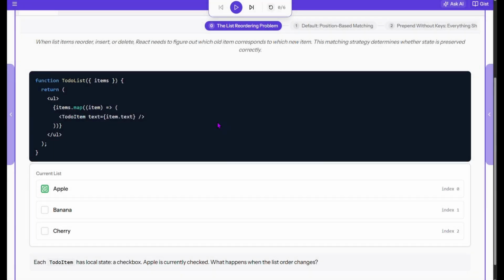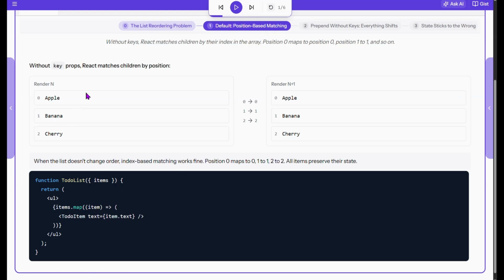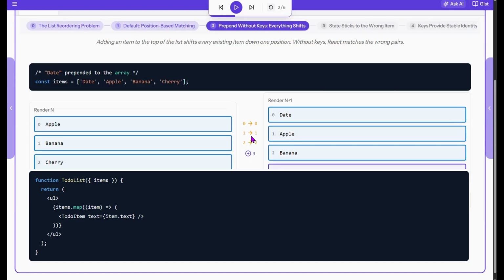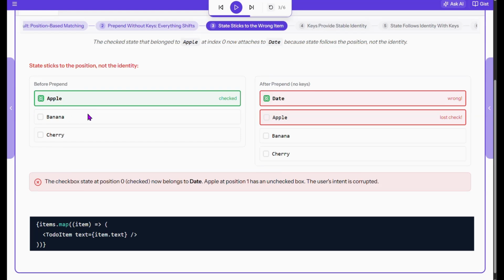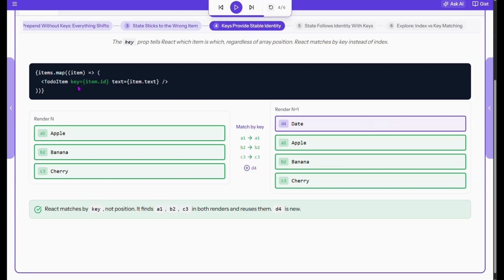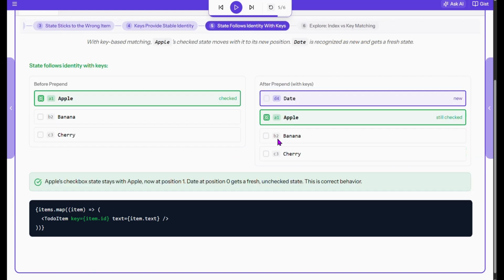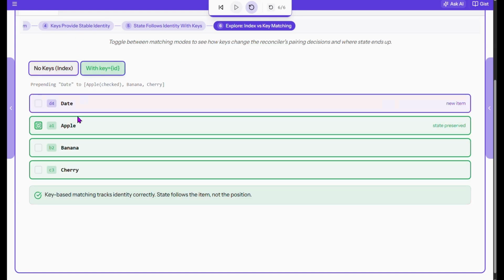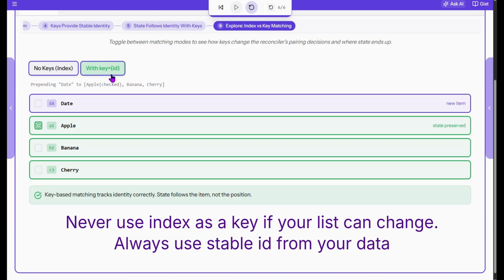The React Bug That Survives Code Reviews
In this video, we visualise React’s reconciliation process and show how incorrect component identity can cause state to attach to the wrong item after list updates. You'll see exactly how React matches elements between renders, why index-based matching breaks during reordering, and how stable keys preserve state correctly.